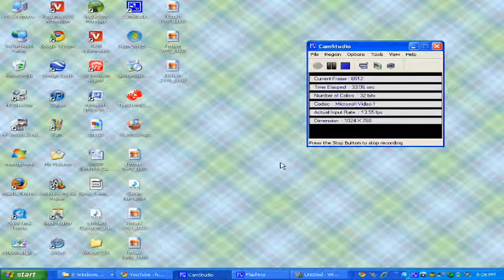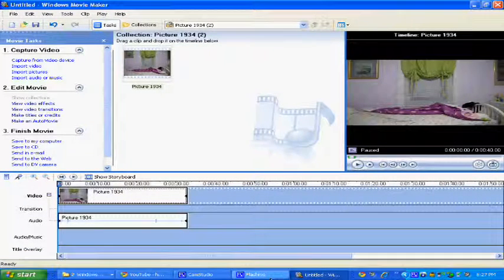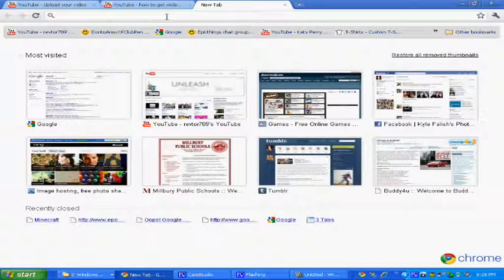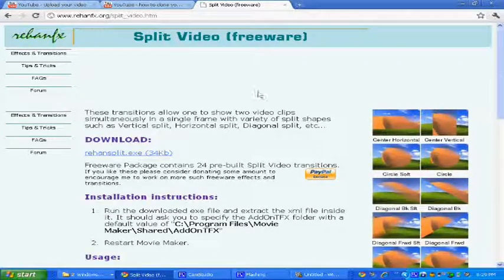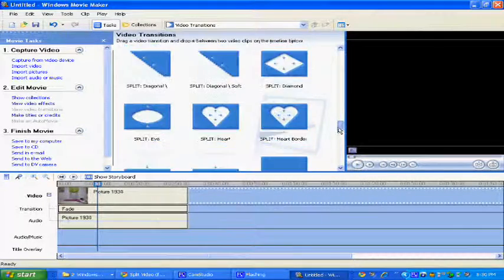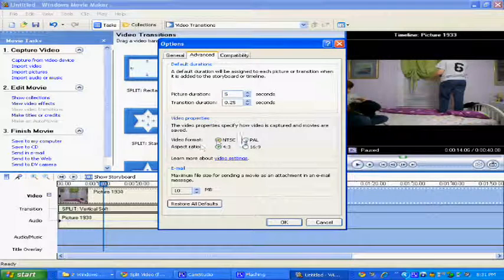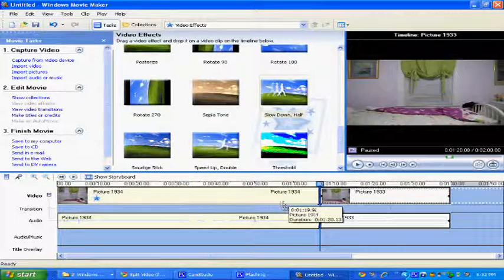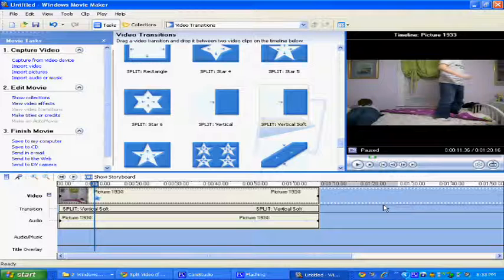Movie Maker Tutorial